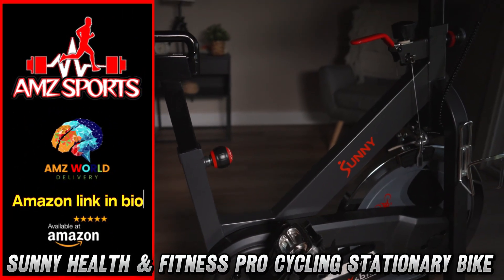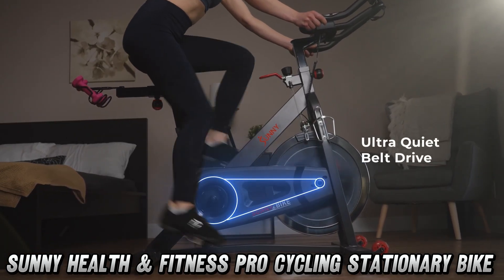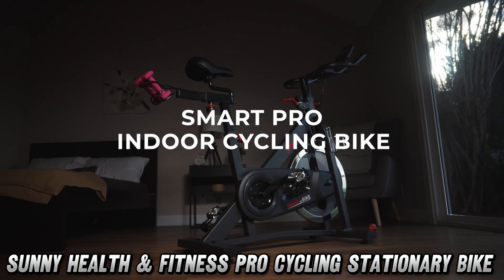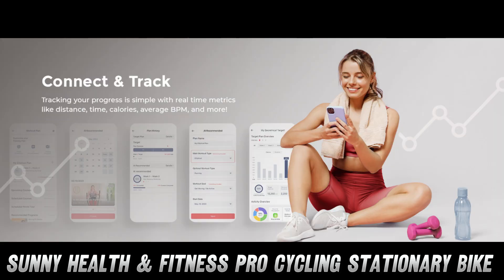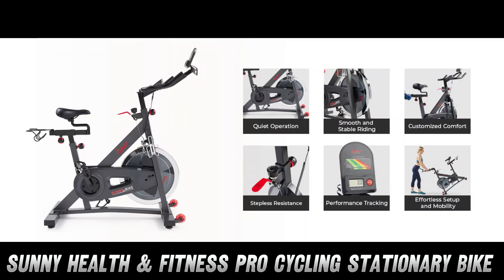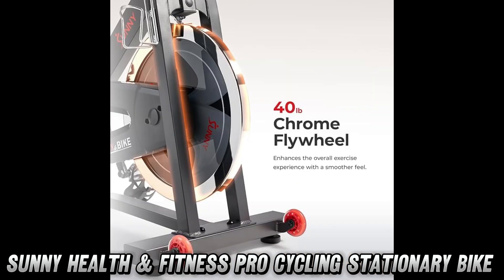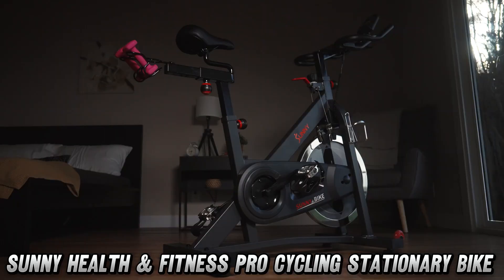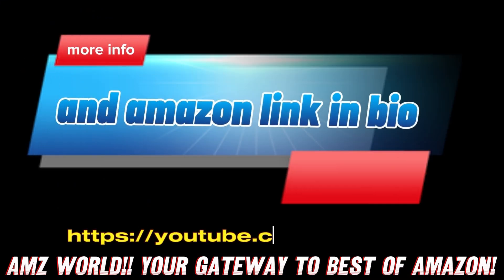Describing Sunny Health & Fitness Pro Cycling Stationary Bike, Amazon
Sunny Health & Fitness Pro Cycling Bike Review
Key Features

Heavy-Duty Flywheel: 40 LB chrome flywheel for stability and momentum
Smart Connectivity: Bluetooth-enabled for app integration
Silent Operation: Belt-drive system for quiet workouts
Adjustable Design: 4-way adjustable seat and multi-grip handlebars
Digital Tracking: LCD monitor for workout metrics

Technical Specifications

Dimensions: 61.8"D x 19.7"W x 54.3"H
Weight: 100.4 Pounds
Max User Weight: 275 Pounds
Material: Alloy Steel
Resistance Type: Friction (dual felt pad system)
Power Source: Battery

Pros

Professional-Grade Construction

Heavy-duty steel frame ensures stability
High weight capacity (275 lbs) suitable for most users

Customizable Comfort

Adjustable inseam height (29" to 41")
Multiple grip positions for varied workout styles

Advanced Performance Monitoring

Tracks time, speed, distance, calories, odometer
RPM and pulse rate monitoring

Water bottle holder for hydration
Stepless resistance adjustment
Emergency stop feature

Connected Fitness Features

Bluetooth connectivity
Access to 1000+ training videos
10,000+ global tours
Various fitness programs
Community engagement options

Home gym enthusiasts
Users seeking quiet operation
Those interested in connected fitness experiences
Individuals wanting commercial-grade features at home

Considerations

Significant footprint (61.8" x 19.7")
Relatively heavy unit (100.4 lbs)
Requires battery power for monitor

Value Proposition
This bike combines durability, connectivity, and performance monitoring in a home-friendly package. The heavy flywheel and stable construction suggest a gym-quality experience, while smart features provide modern workout options.

Are you tired of your couch being the only piece of furniture getting a workout? Well, saddle up, fitness enthusiasts! Today, we're spinning into the world of the Sunny Health & Fitness Pro Cycling Bike - the stationary bike that'll have your legs feeling like they've cycled through the Tour de France, all from the comfort of your living room!
"But wait," you ask, "what makes this bike so special?" Hold onto your water bottles, because this bad boy comes with a 40-pound chrome flywheel that's smoother than your post-workout protein shake! Whether you're a beginner or a cycling pro, this beast adapts faster than your aunt's Facebook relationship status.
Now, I know what you're thinking - "Won't my neighbors file a noise complaint?" Fear not! This bike is quieter than your cat sneaking up on a laser pointer, thanks to its belt-drive mechanism. You could cycle at midnight without waking up your roommate who thinks 10 AM is "too early."
Let's talk comfort, shall we? With a 4-way adjustable seat and multi-grip handlebars, this bike fits you better than those jeans you've been hoping to get back into. The inseam height adjusts from 29 to 41 inches - that's right, whether you're built like a basketball player or a jockey, this bike's got your back (and your legs, and your... well, you get the idea).
"But is it built to last?" you wonder. With its heavy-duty steel frame supporting up to 275 pounds, this bike is more stable than your ex's excuses! Plus, the LCD display tracks everything from speed to calories burned - because if a workout isn't quantified, did it even happen?
And for all you tech-savvy cyclists out there, this bike connects to an app faster than you can say "digital fitness revolution." With over 1000 training videos and 10,000 global tours, you can pretend you're cycling through Paris while actually being in your pajamas!
Don't miss out on this amazing deal! Click the link in the description below to find this fantastic fitness companion on Amazon, where there's currently a great discount that'll have you saving money faster than you can burn calories!
Remember, folks - if you enjoyed this video and want to see more amazing product reviews, don't forget to smash that like button, comment your thoughts, and subscribe faster than you can say "New Year, New Me!" We love you all.